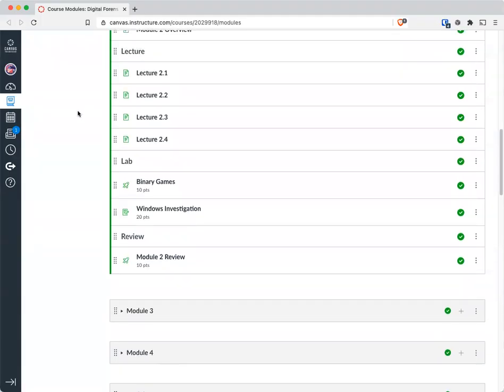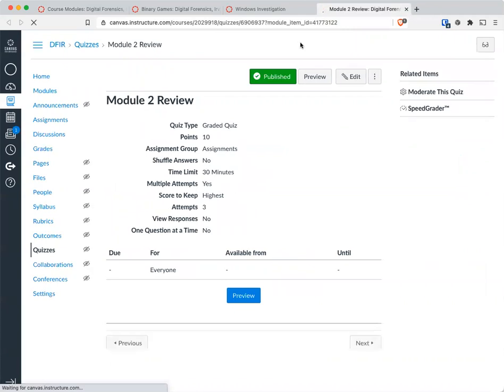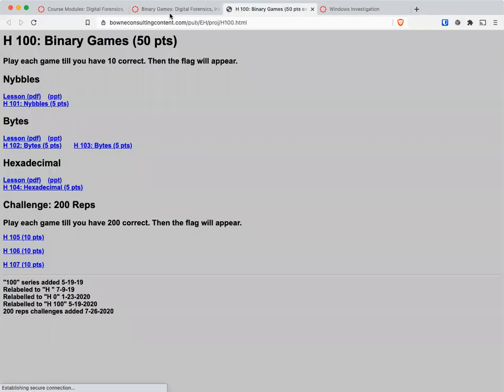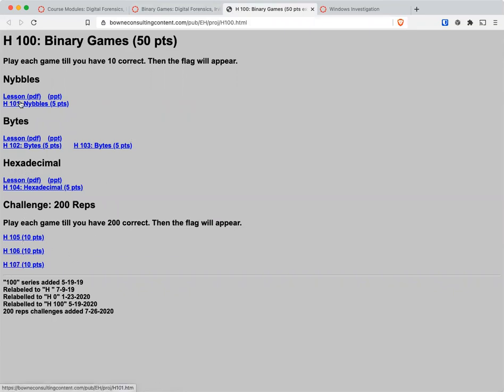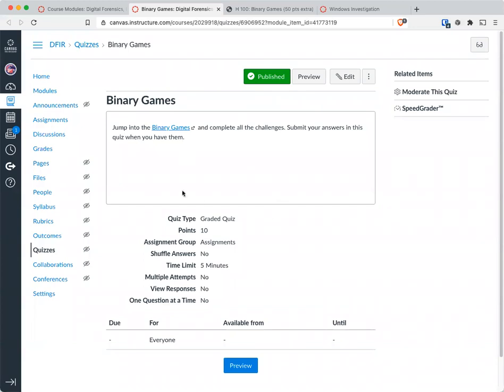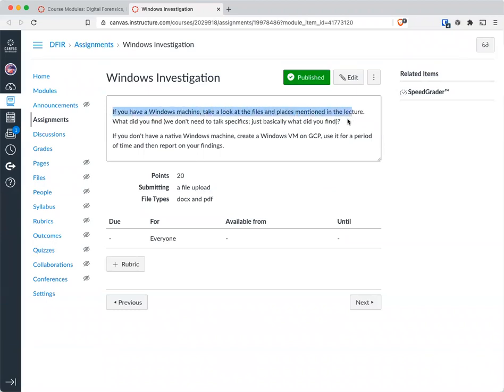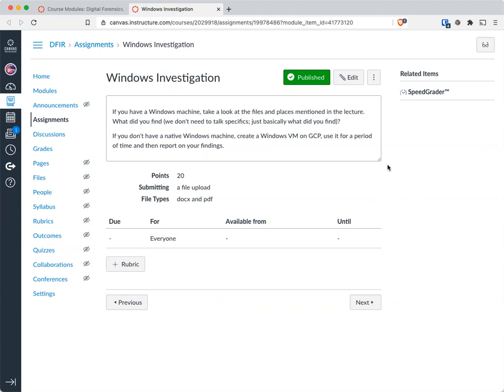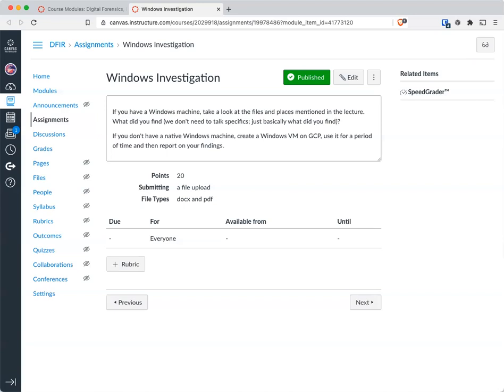CIS 77: Module 2 Lab